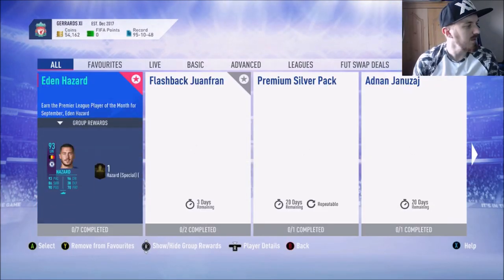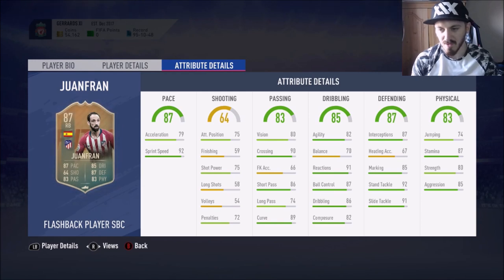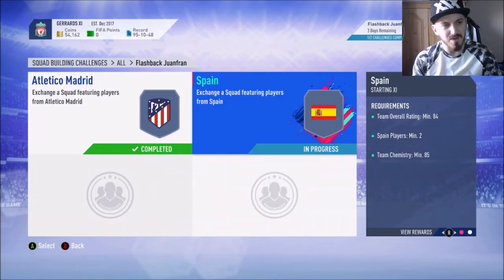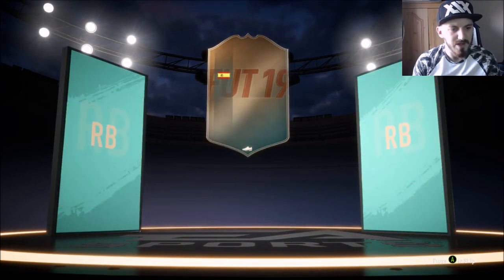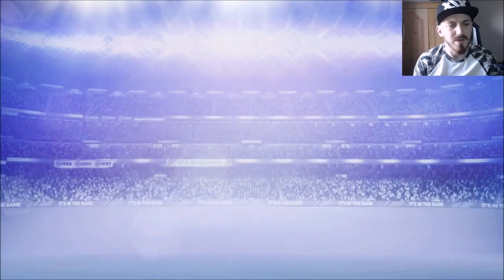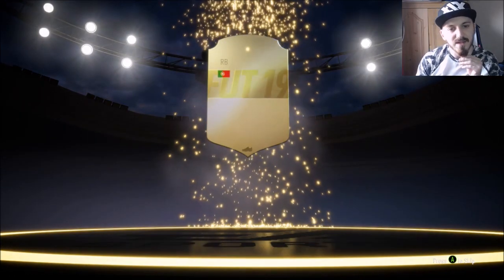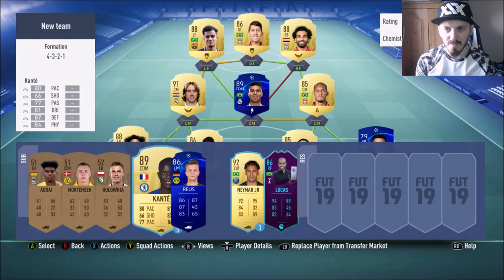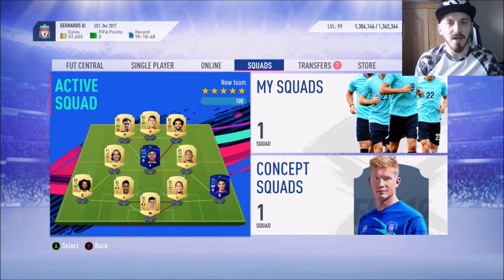FLASHBACK JUANFRAN SBC!! FIFA 19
EA went and released a new flashback sbc on juanfran so we went and completed it!